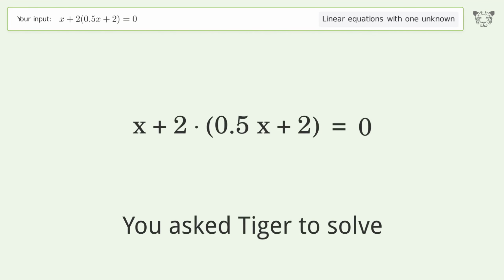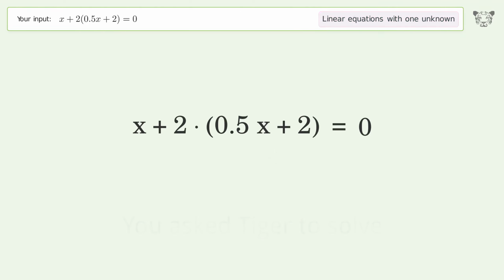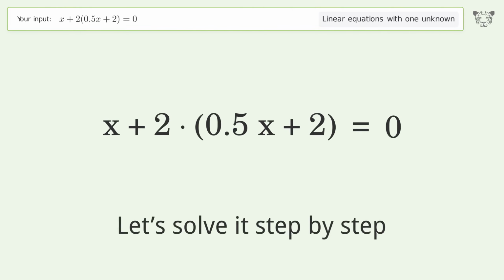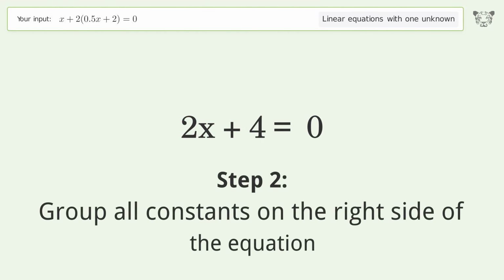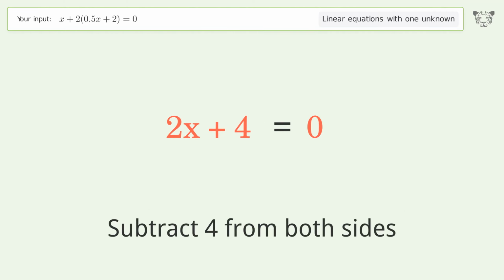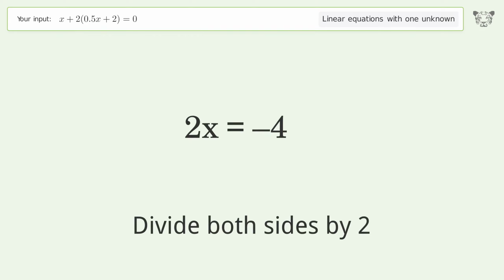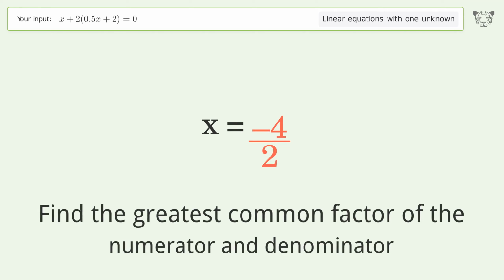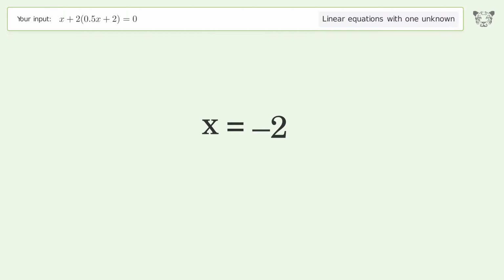Solve x+2(0.5x+2)=0: Linear Equation Video Solution | Tiger Algebra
Struggling with x+2(0.5x+2)=0? Watch our step-by-step video on Tiger Algebra to master this linear equation effortlessly. Also check out for more tips and tricks for dealing with linear equations with one unknown